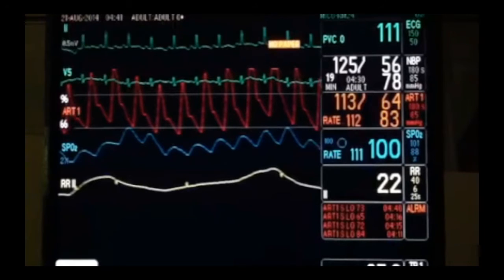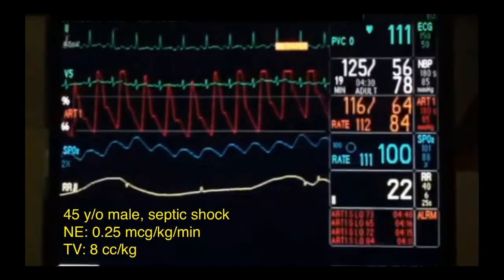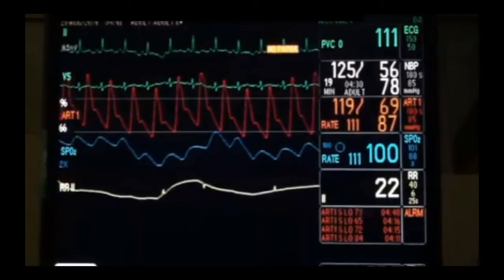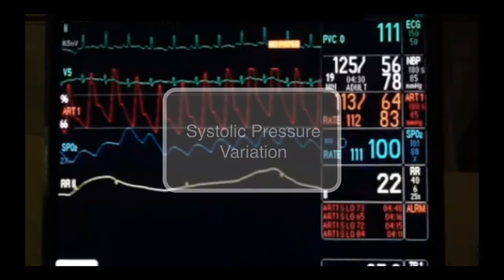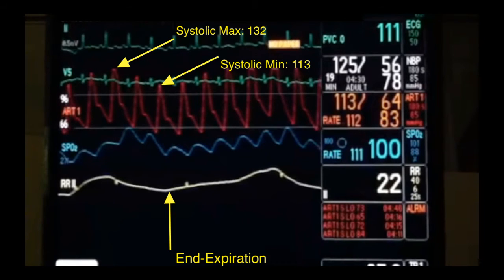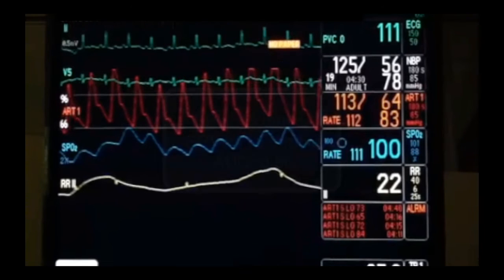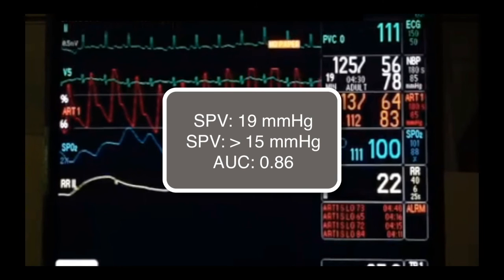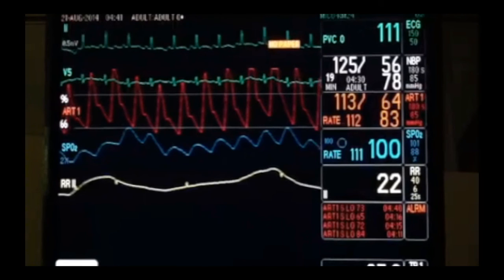CCPEM Quickie: Systolic Pressure Variation